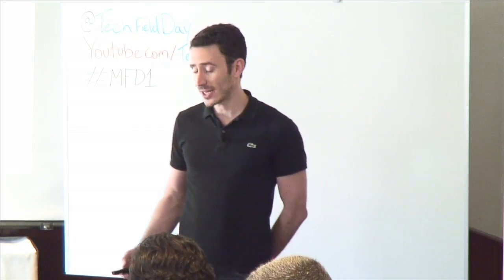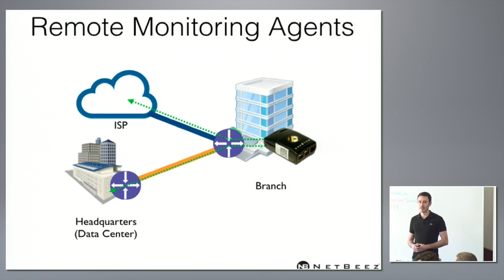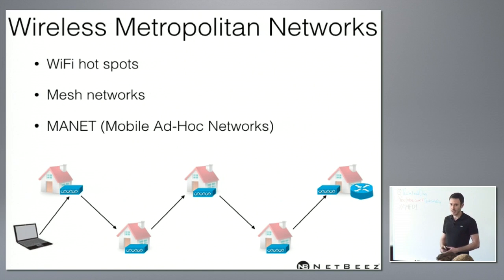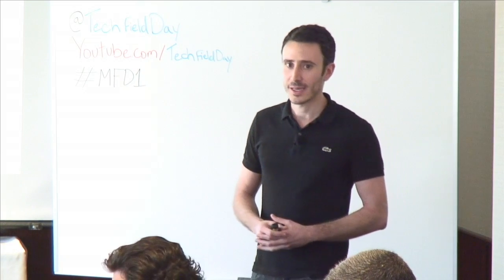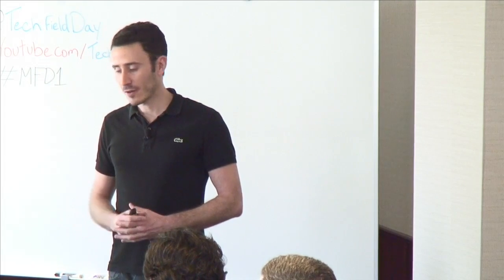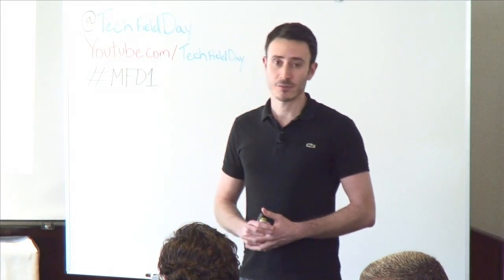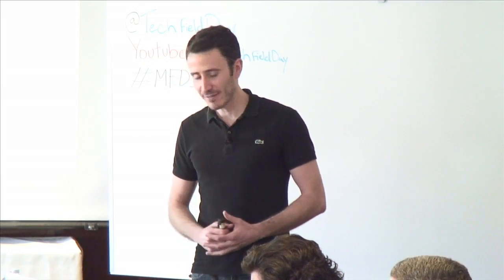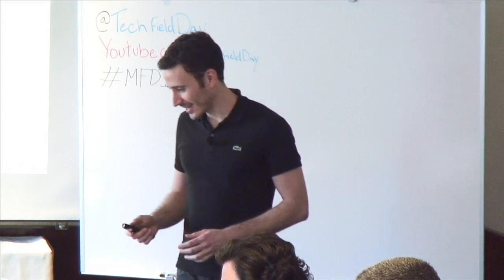Distributed Network Monitoring for Wireless Metropolitan Area Networks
Stefano Gridelli, CEO and Co-Founder of NetBeez, discusses a new approach to monitoring large wireless networks in metropolitan areas. This use case focuses on the application of distributed sensors using wireless interfaces to monitor health and report on conditions back to a central system. Recorded at Mobility Field Day 1 on April 14, 2016.